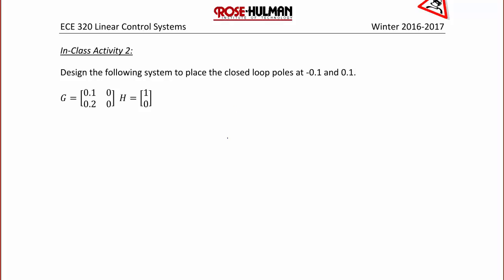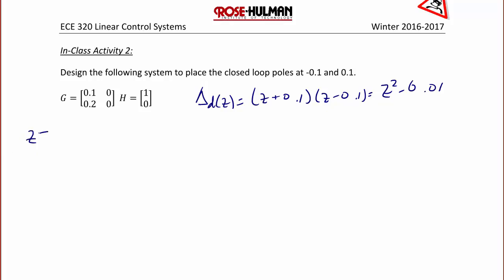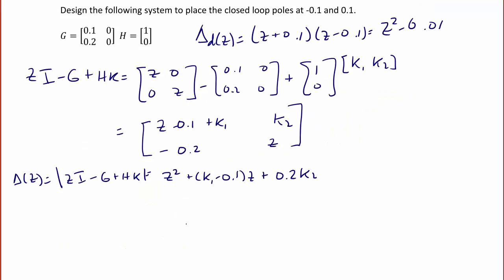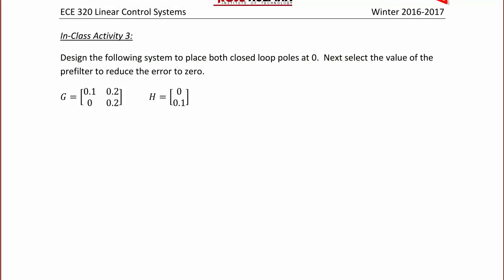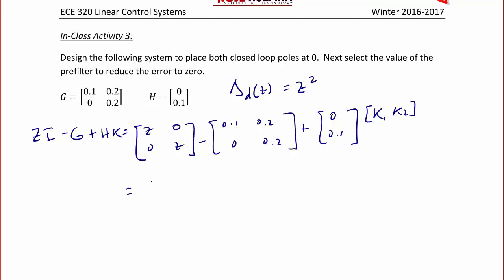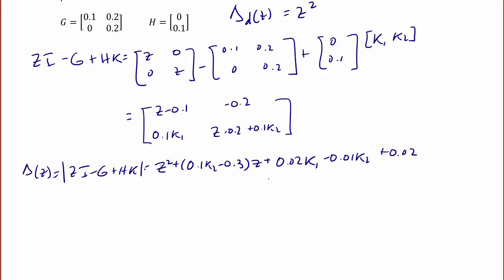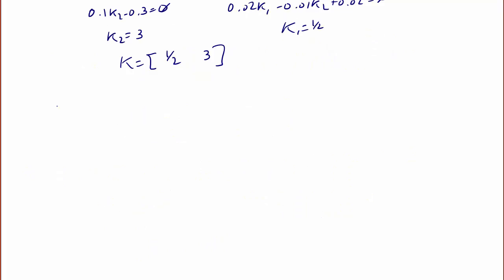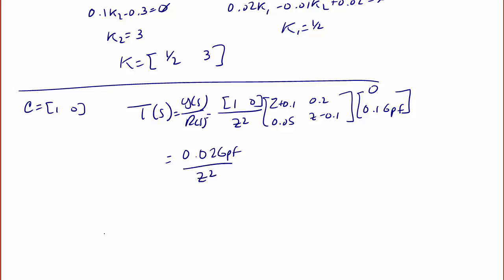ECE320 Lecture 9-2b: Discrete-Time Systems - State Variable Feedback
This video will show how to use state variable feedback to place the closed loop poles for a discrete-time control system.